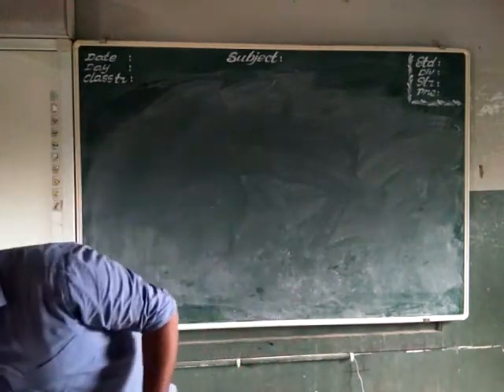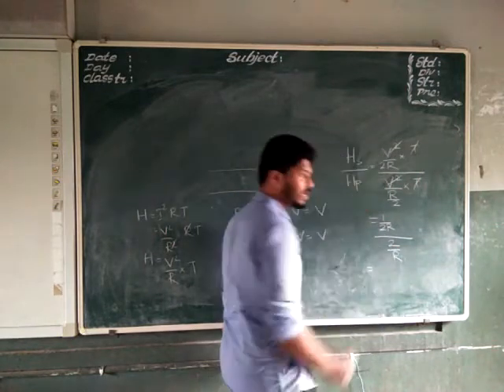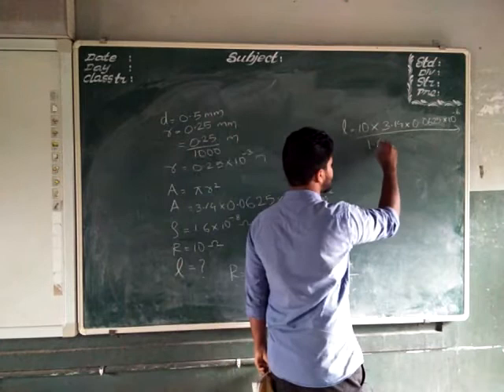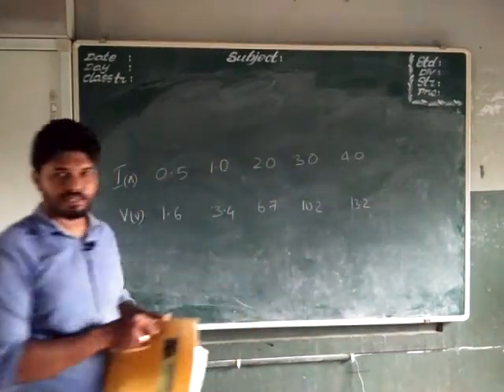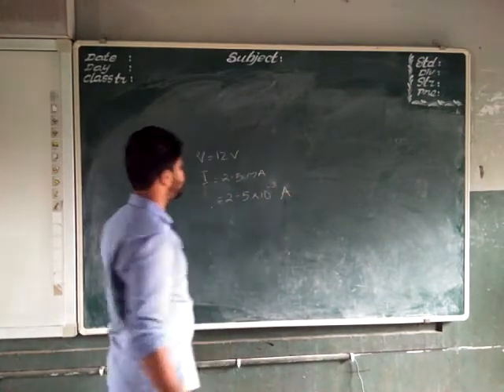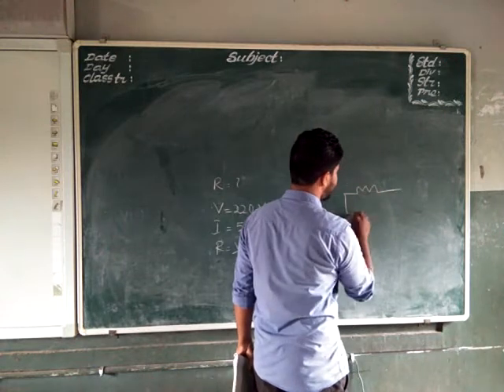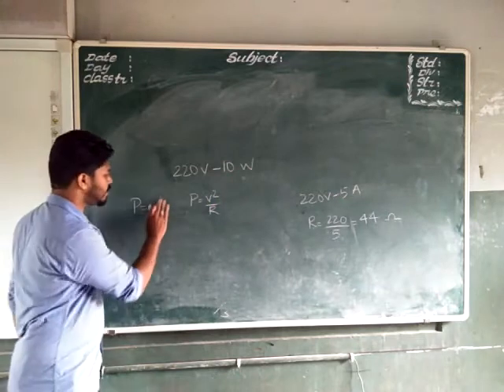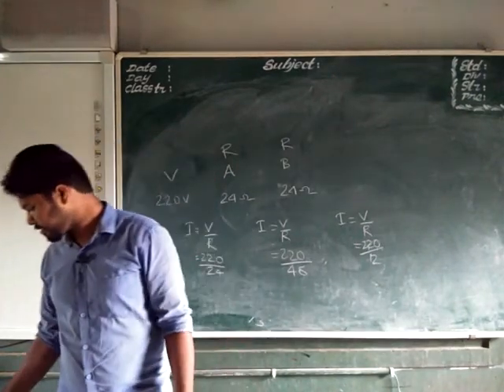Cbse Class 10 Physics Electricity Exercise part 2